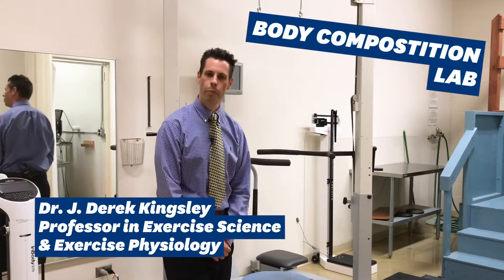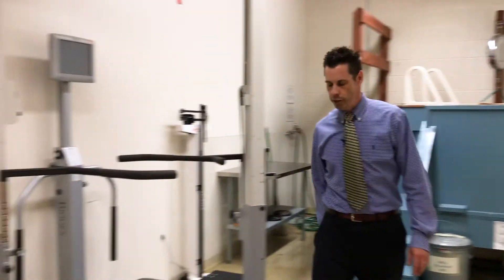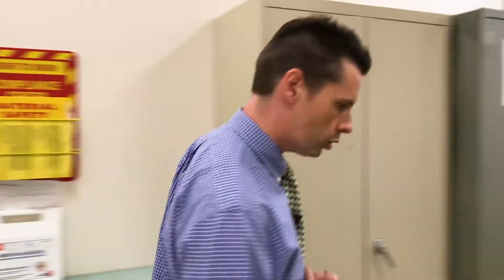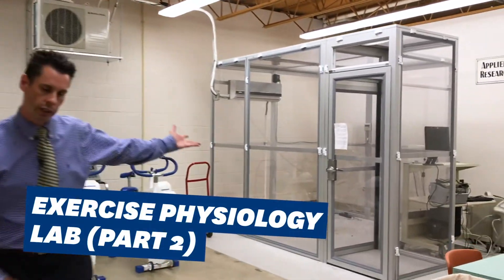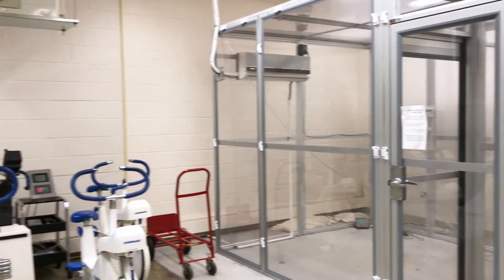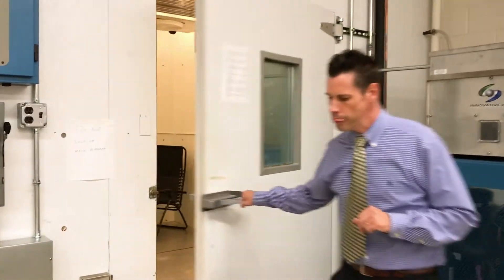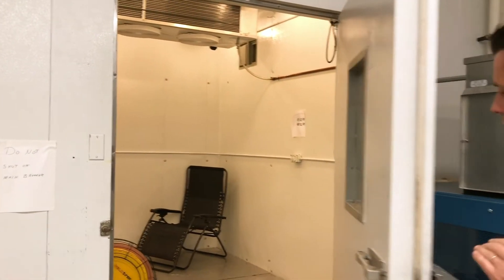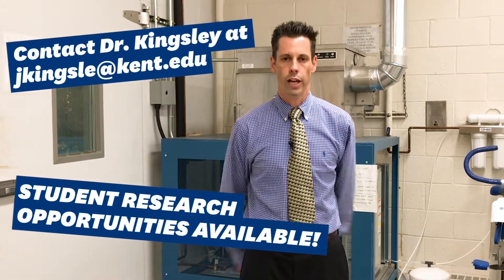The Exercise Physiology Lab (Part 2)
Join Dr. J. Derek Kingsley on the second part of the Exercise Physiology Lab tour.